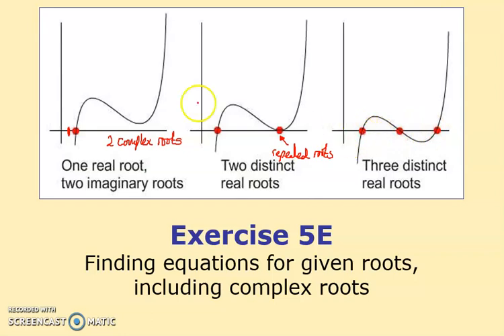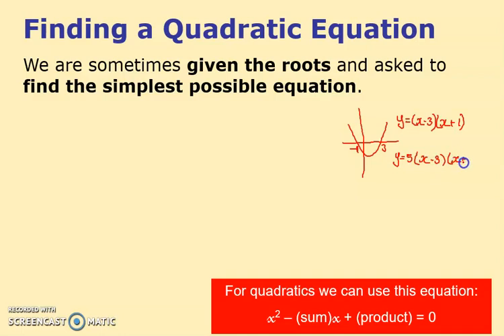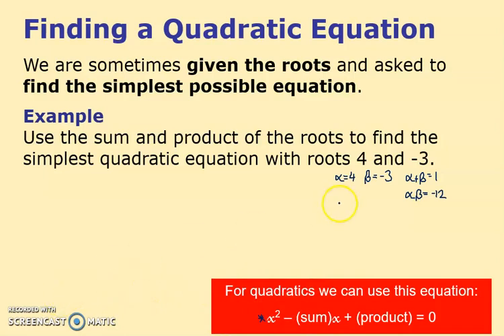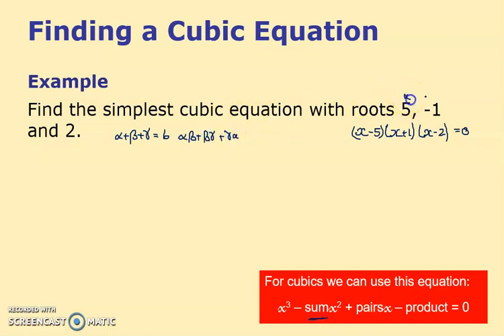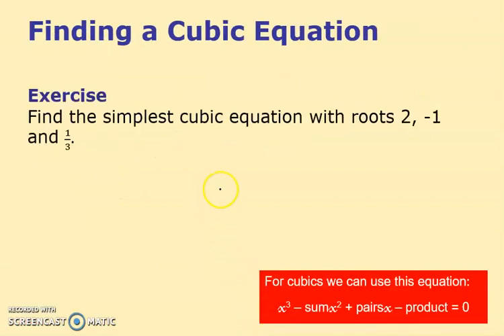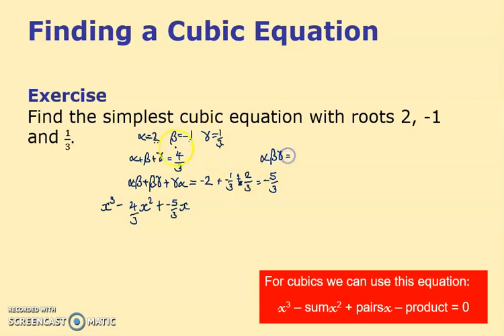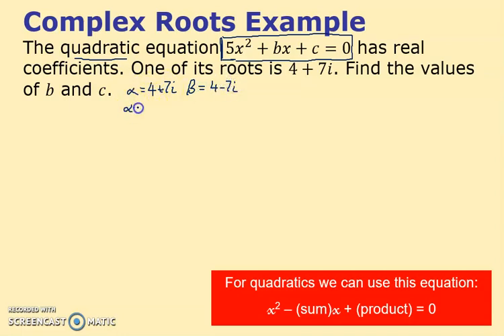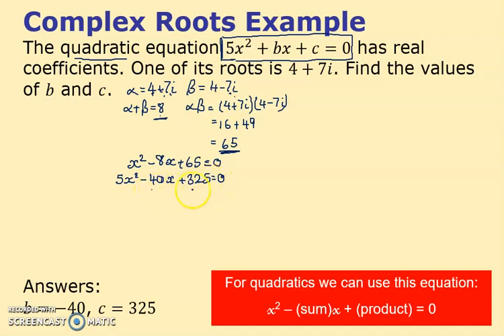Y12 Further Pure Ex 5E.1 - Finding Equations from Given Roots - A Level Further Maths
Finding equations of polynomials, using both real and complex roots